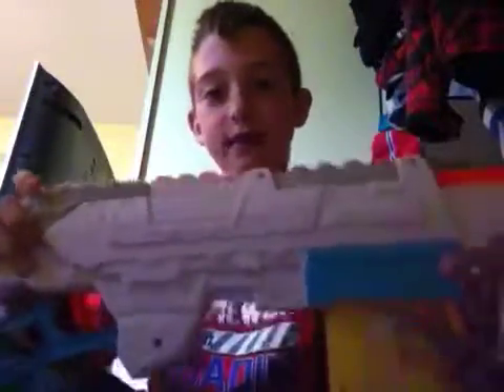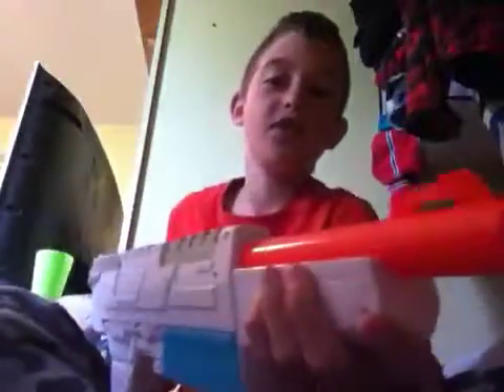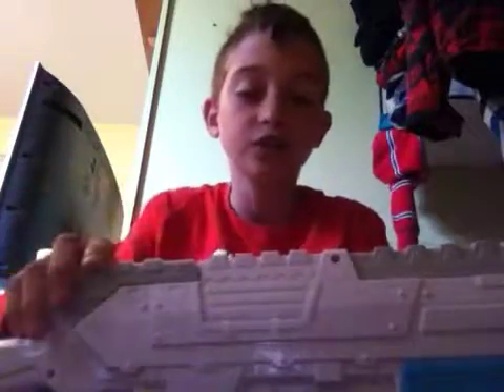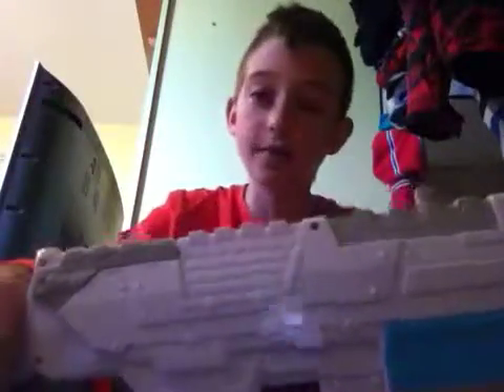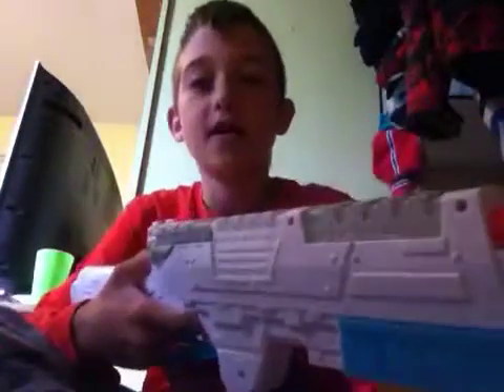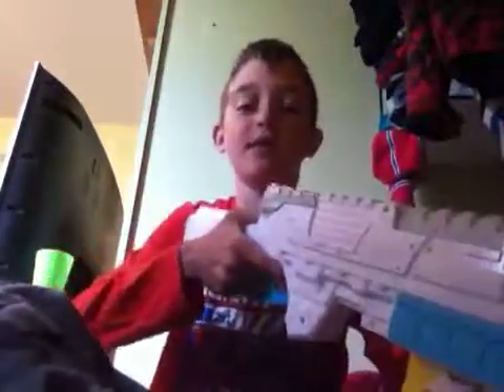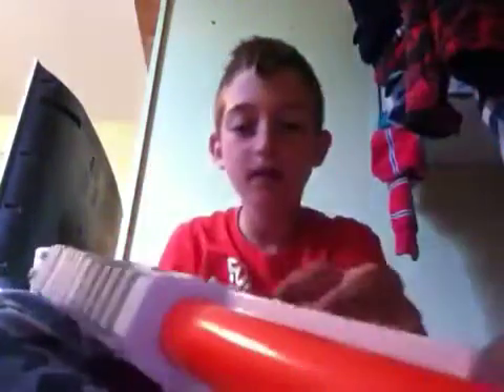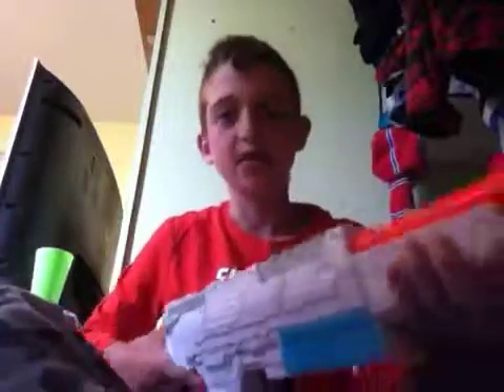Sentinel review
Relly pow